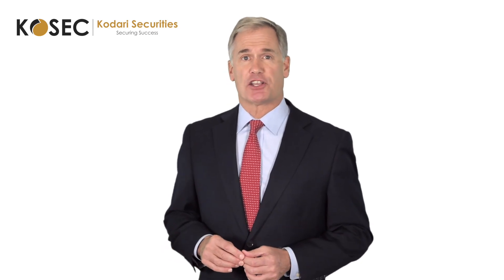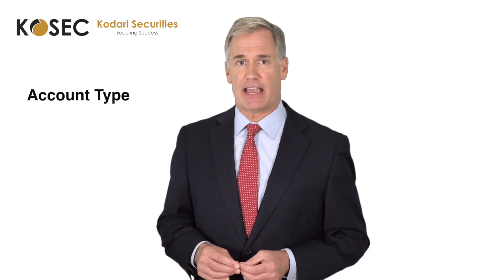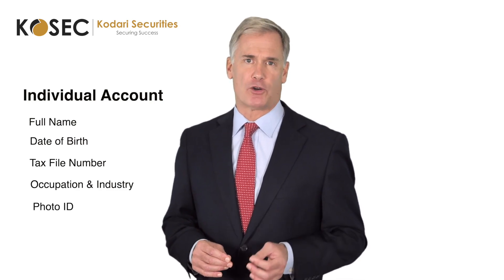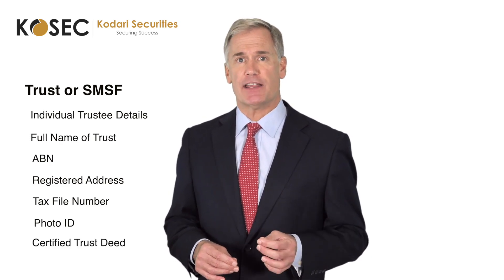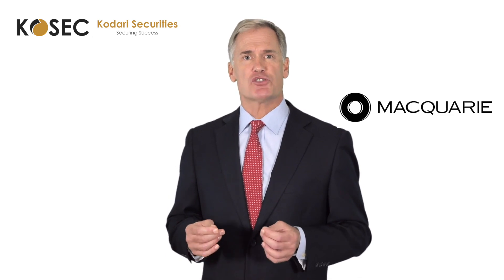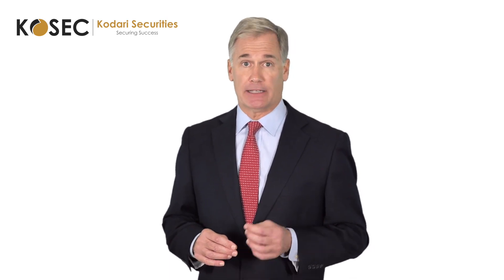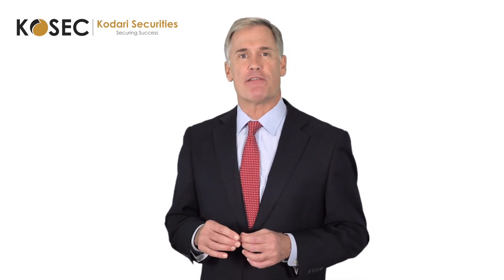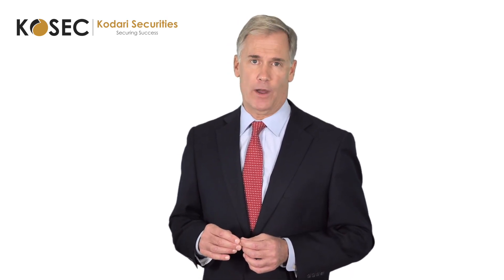KOSEC Private Wealth Client Account Setup